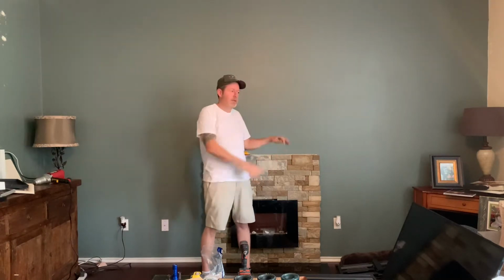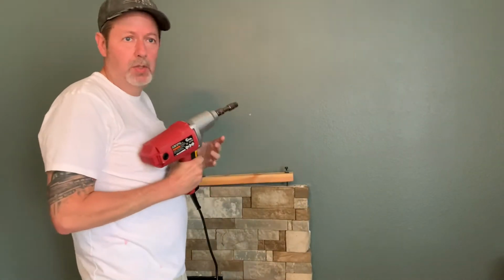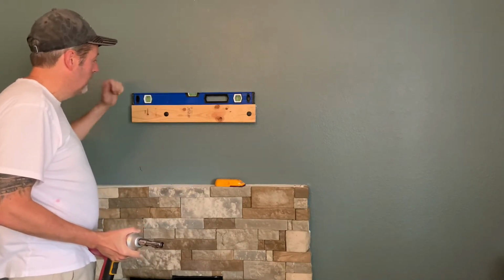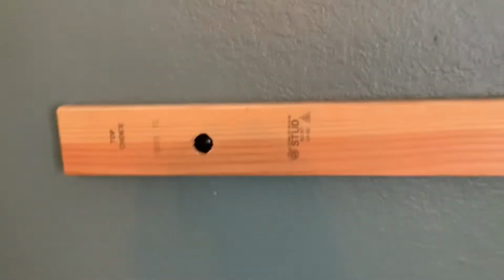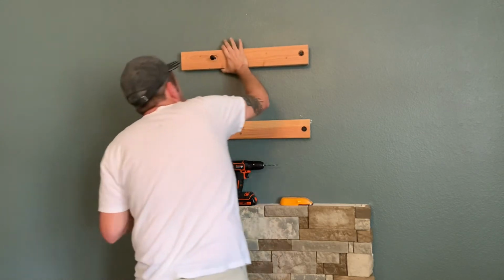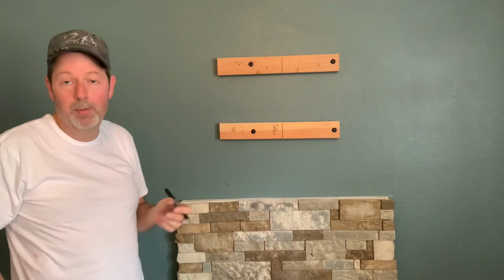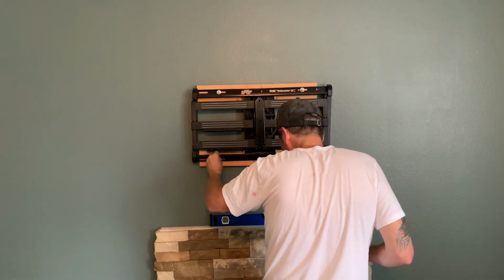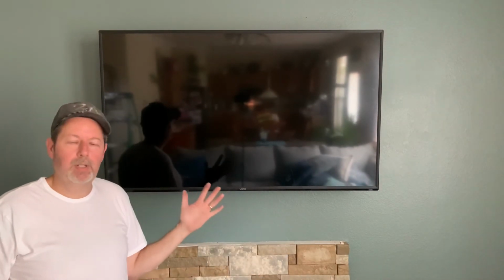TV mount doesn’t match wall studs!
What to do when the TV mounts don’t match up with the stud width.